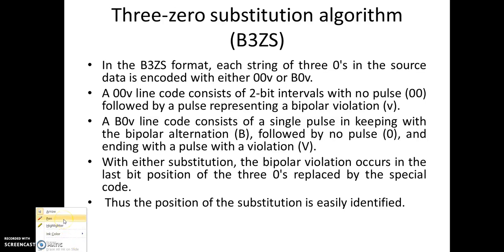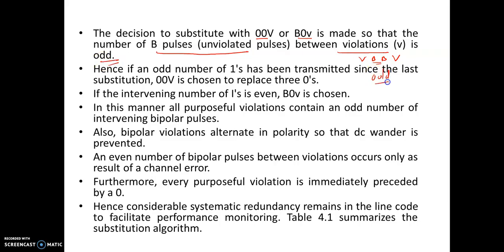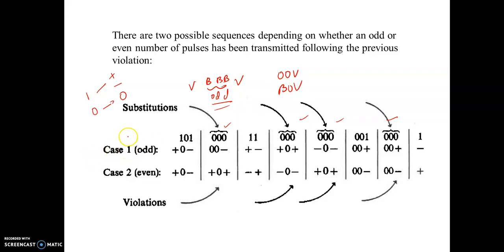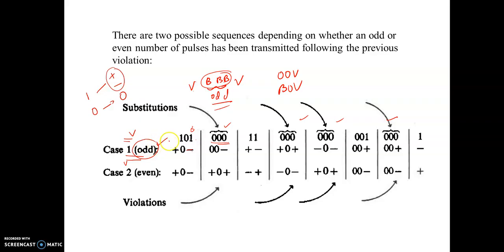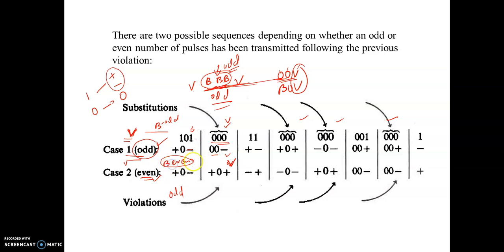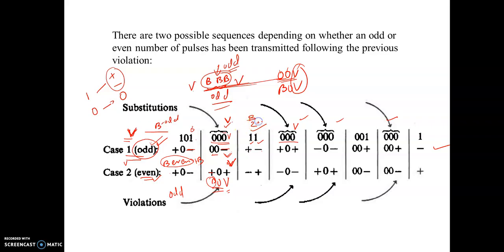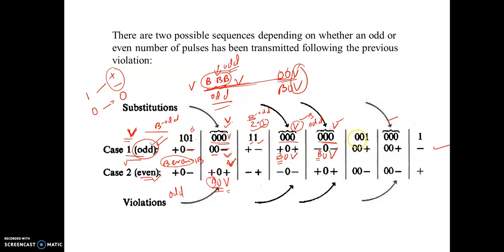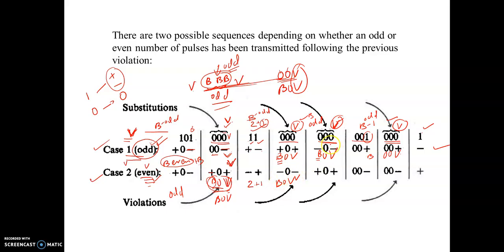B3ZS line coding